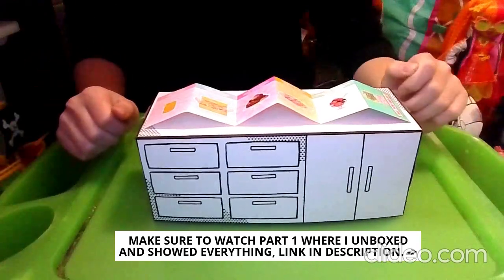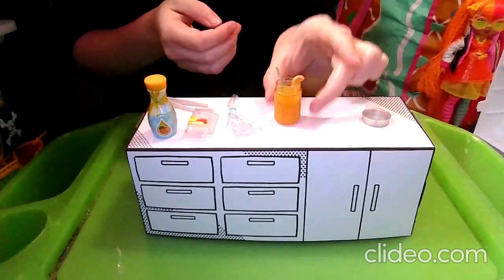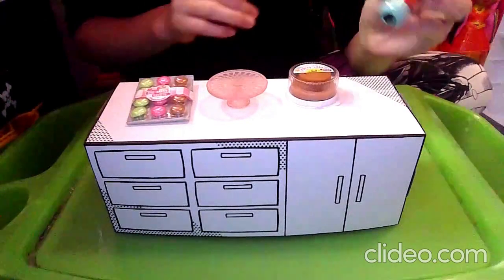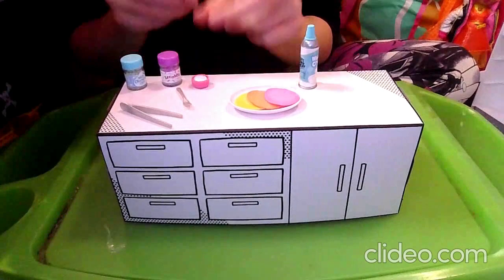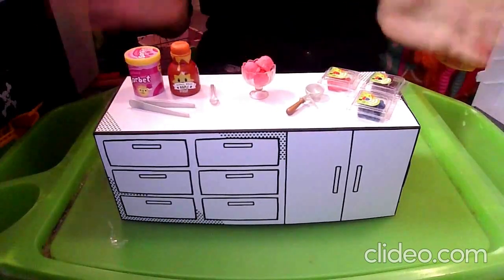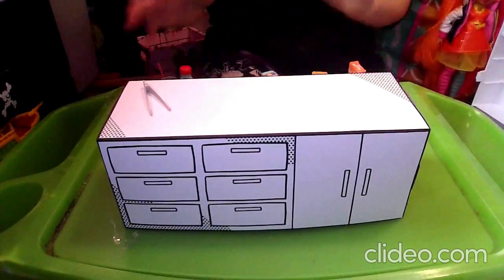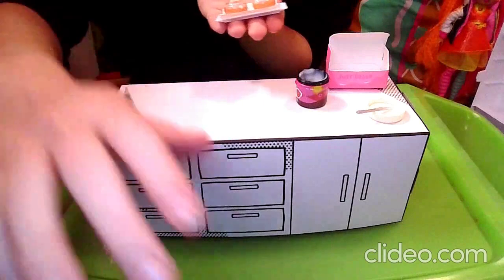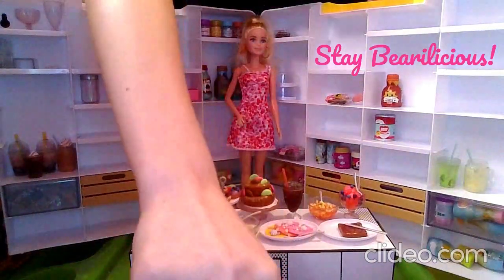Unboxing MGA's Mini Verse All You Can Eat Storage Case (Part 2 of 2)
I am unboxing MGA's Mini Verse All You Can Eat storage case. Watch the video to see the many yummy, realistic looking foods and drinks I created using resin and so many other items! I created the 5 given recipes and created 7 of my own! Plus I compared them with a doll and showed off my case with all my items and creations in it.